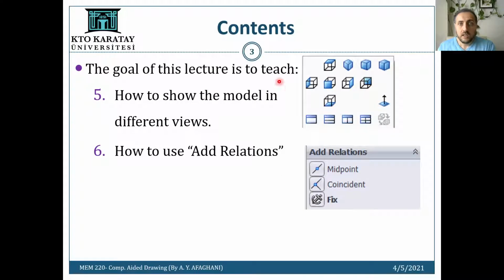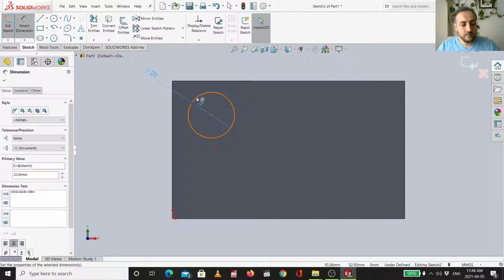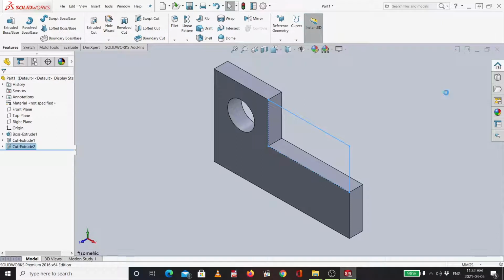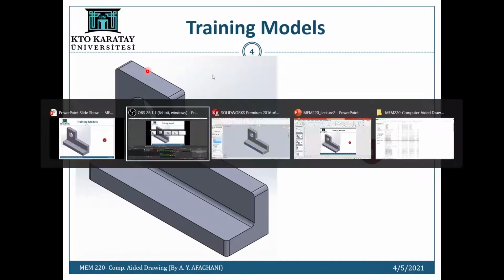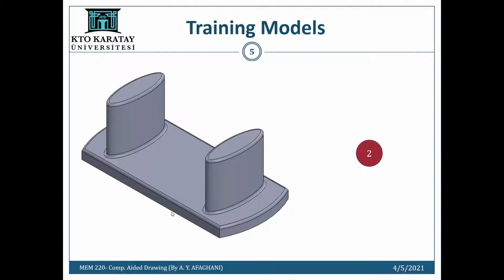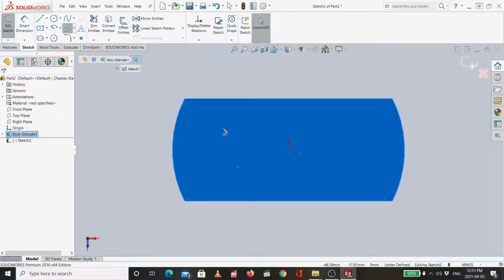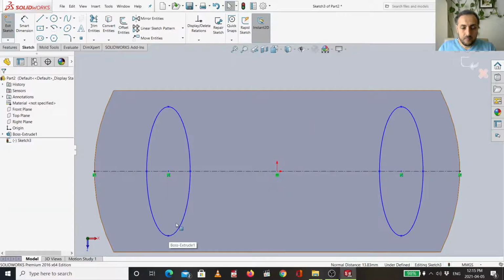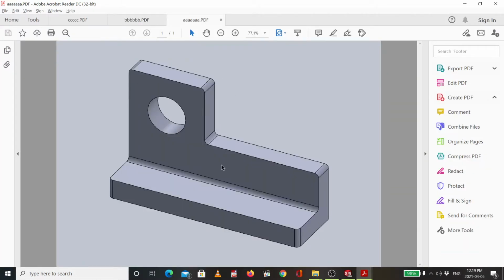MEM220-Lecture2: "Simple Parts Drawing [1]", KTO-Computer Aided Drawing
In this lecture:
1- Creating sketches on different planes.
2- Learning some sketches such as Arc –Ellipse.
3- Learning the "Extruded Cut" feature.
4- How to create fillet from the feature.
5- How to use “Add Relations”.

(Course Instructor: Dr. Ahmad Yasser AFAGHANI)